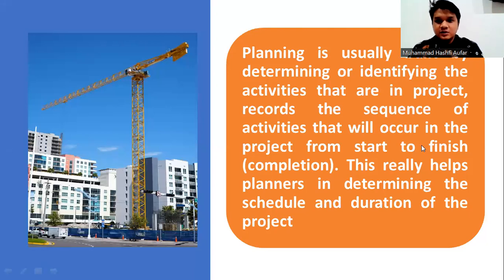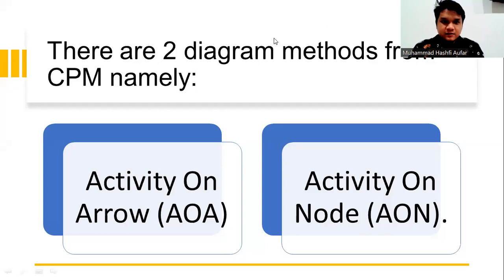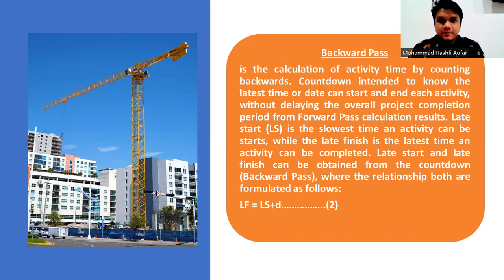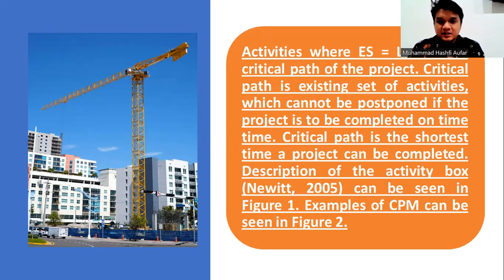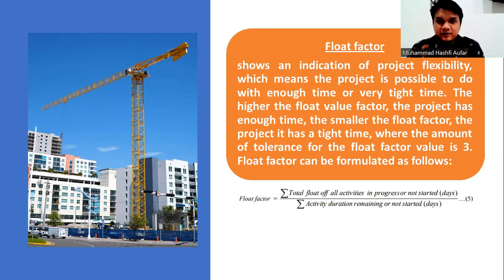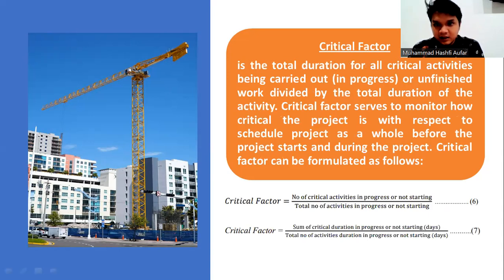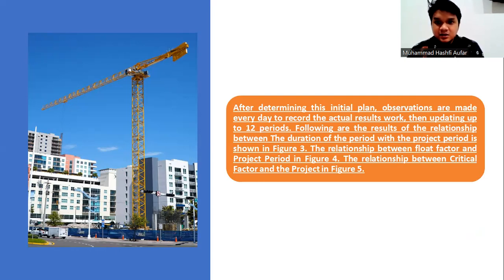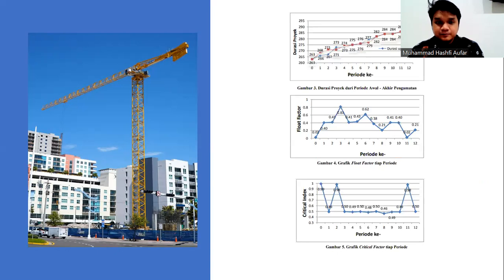PROJECT SCHEDULE PLANNING AND CONTROL BY USINGCPM METHOD ON APARTMENT PROJECTS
This presentation to fullfil the assignment of Operating Management Universitas Negeri Jakarta

Presenter: Muhammad Hashfi Aufar
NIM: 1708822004